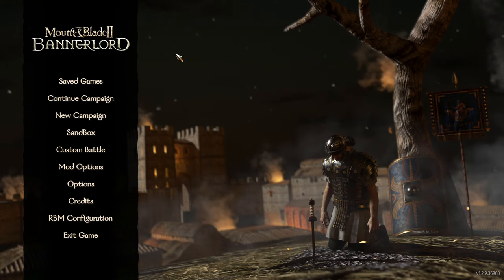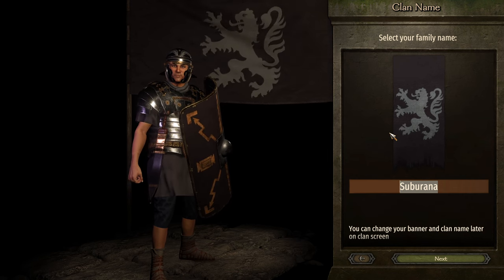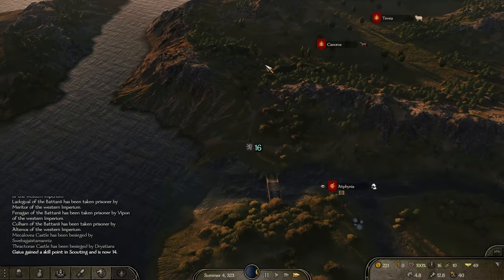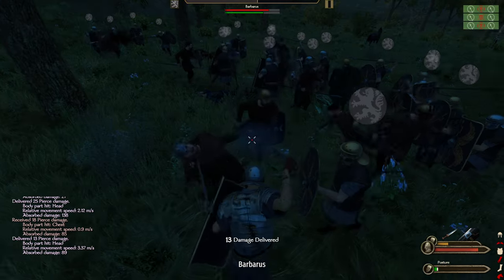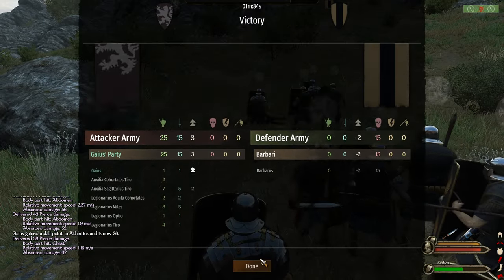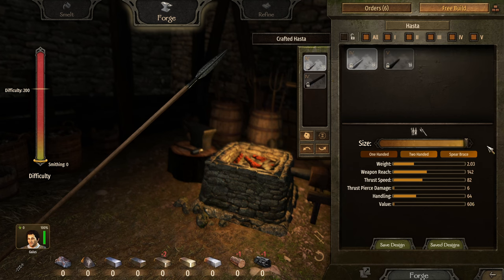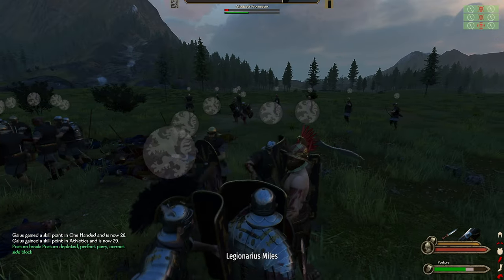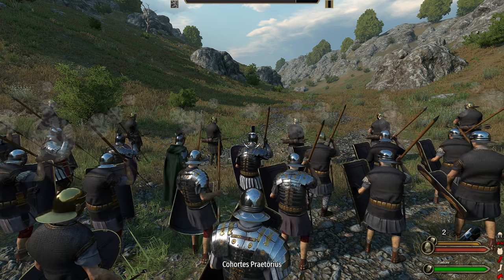Mount & Blade II: Bannerlord | Eagle Rising | An Empire Divided | Part 1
Gaius Caesar, a young man born into the tumultuous time that is the civil war of Calradia. An Empire once so strong none could oppose them, has fallen on hard times since the death of the Emperor without a clear line of succession. In this world, Giaus intends to do what he can to help close the divide, but can he achieve it before he dies, or will his children have to see to his dream?